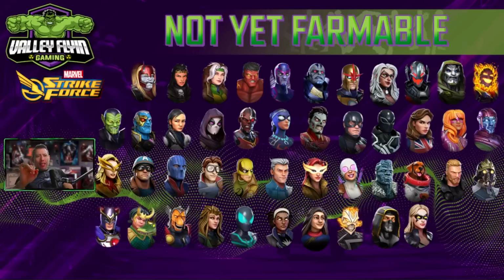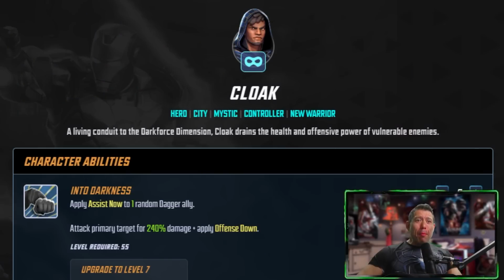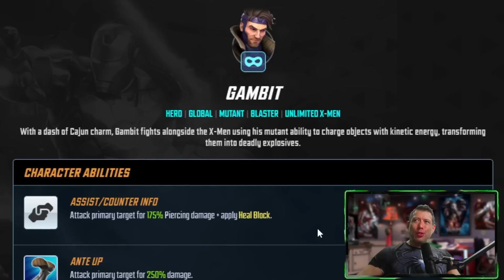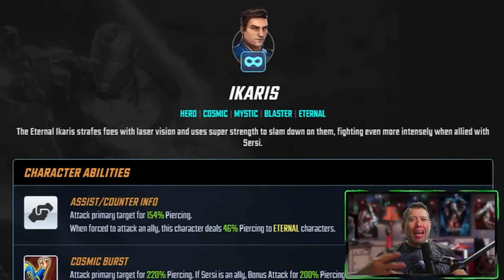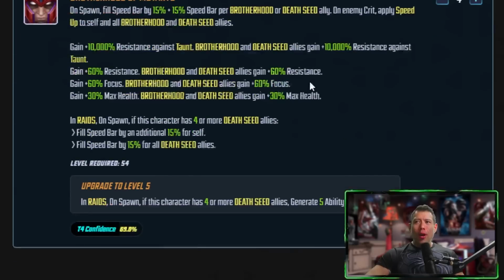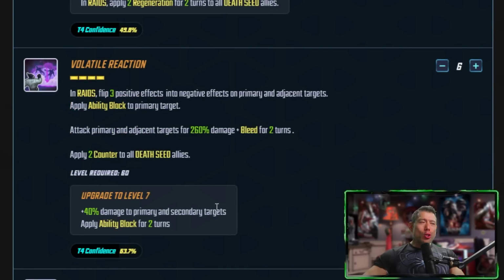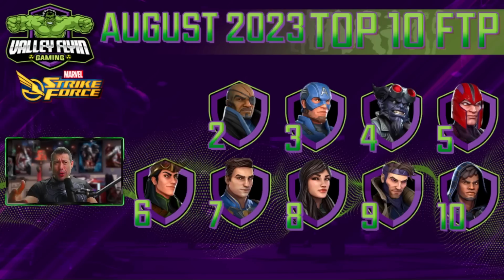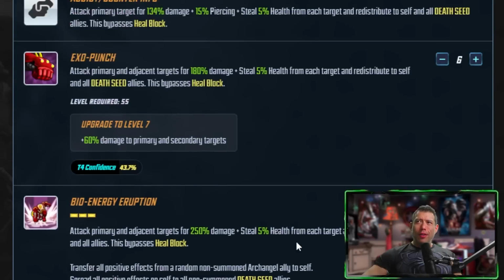CRUCIAL FARM TARGETS! Build These High-Value Toons Now! Top FTP Characters Marvel Strike Force